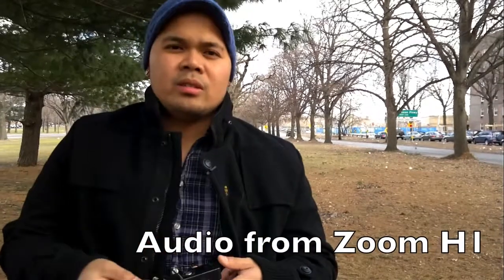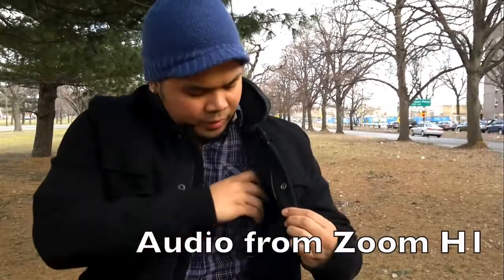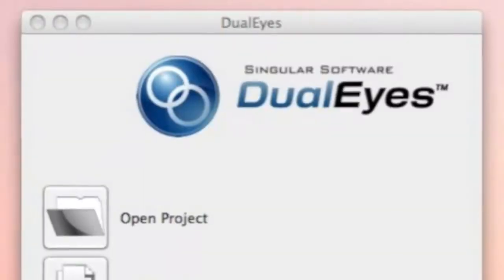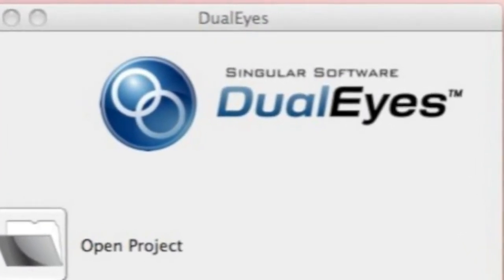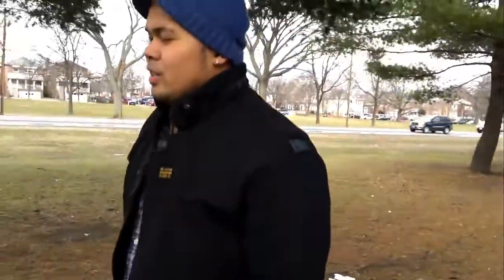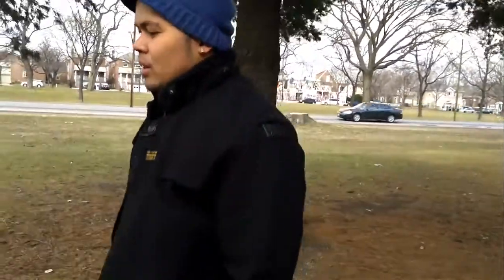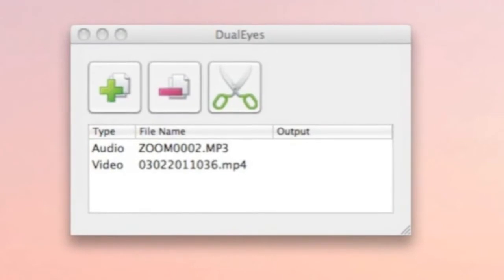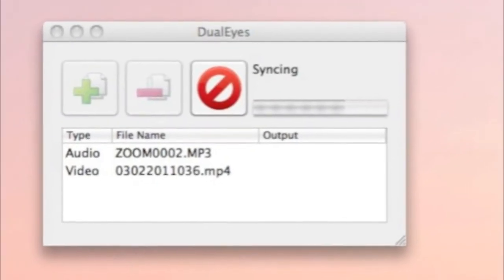DualEyes Sample - Record Audio Separately and Syncing with Cameraphones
Professional filmmakers record their audio separately to get better sound. They rarely use the built-in microphone from their camera. The files are usually synced in post-production. I wanted to try this myself. I recorded a video with my Nokia N8 and recorded the audio on a Zoom H1 with lavalier microphone. Syncing the two files was easy thanks to the desktop application called DualEyes.

DualEyes by Singular Software can be used to sync video clips captured with your cameraphone (like the Nokia N8) and audio clips captured with a recording device. Just drag the files to the application and click sync. The synced movie file can then be imported to your favorite movie editor.

This is a great tool to improve the sound in your videos. You can use this to get better vocals during interviews. You should keep in mind that viewers can tolerate bad videos, but they usually cannot tolerate bad audio.